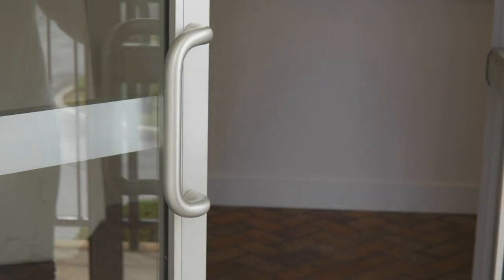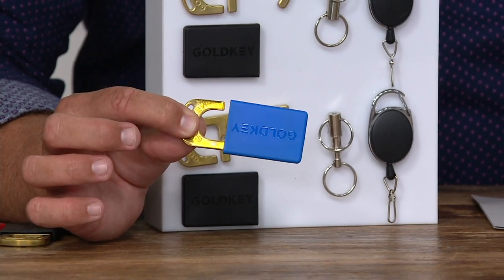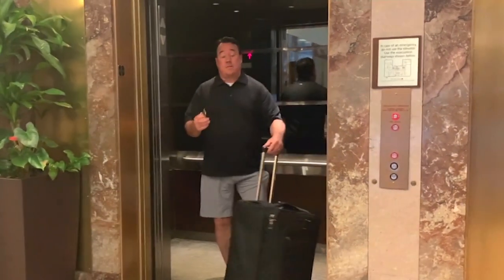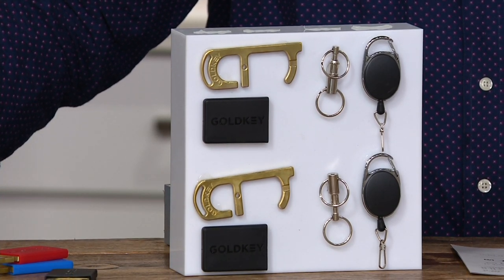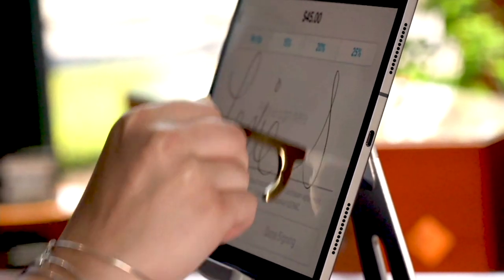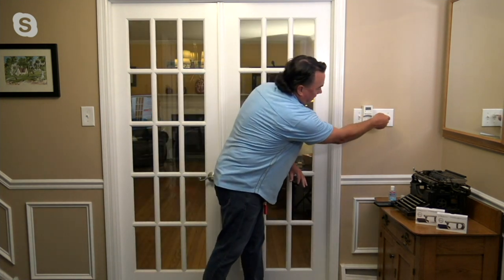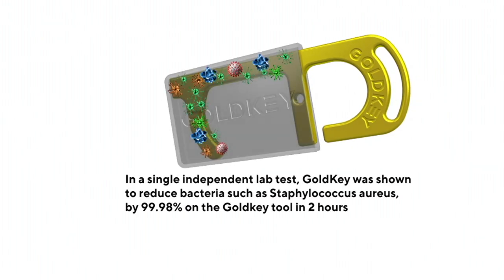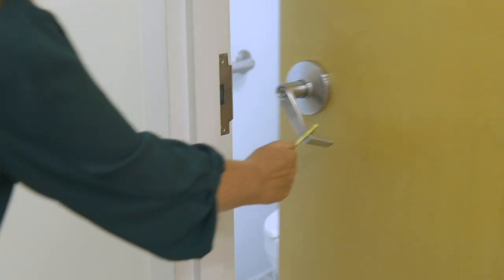Set of 2 No Touch Hand Tools w/ Carabiner & Keychain on QVC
Set of 2 No Touch Hand Tools w/ Carabiner & Keychain

GoldKey is the key to a touch-free lifestyle. Use the hook to open doors and employ the tip to press buttons, touch screens, or flush a toilet.